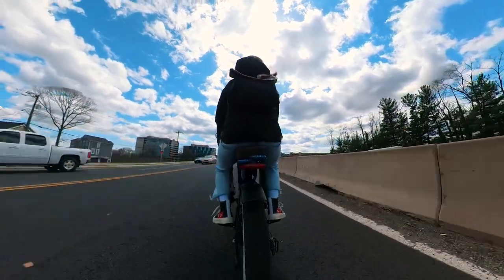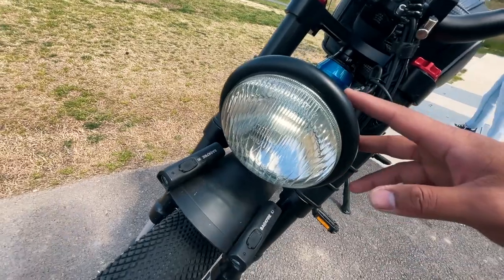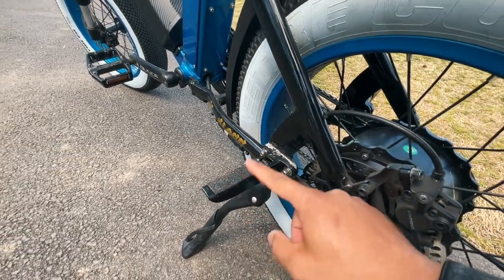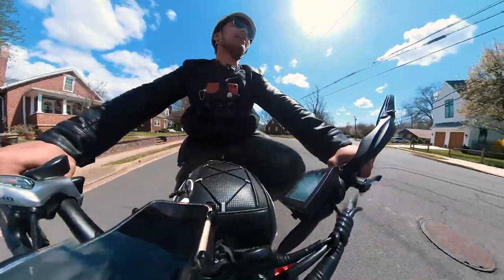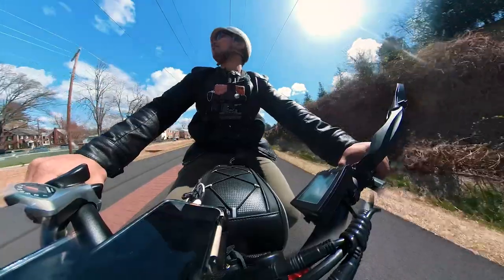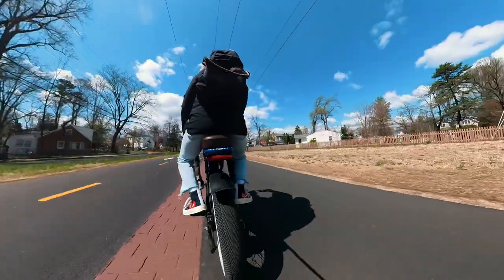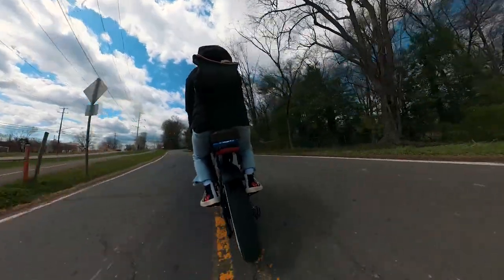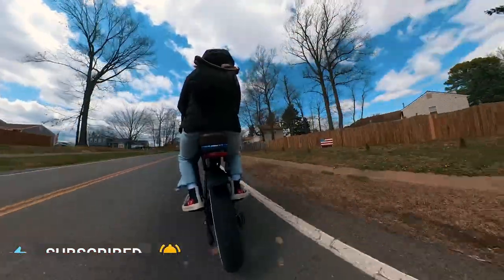How I Made My Electric Bike BETTER (Ariel Rider X-Class)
Here is my customized Ariel Rider X Class 52V Electric Bike! In this e-bike vlog, my wife and I go on a tandem ride through some amazing bike paths. THE BIKE

If you are new to my channel, over here we do electric skateboard reviews to find the best electric skateboards for you. I will speed test, range test, and try electric skateboard tricks. You'll find videos riding skateboards, onewheel, and anything fun. I'm here to help you find the best electric longboard for you, while having a good time!